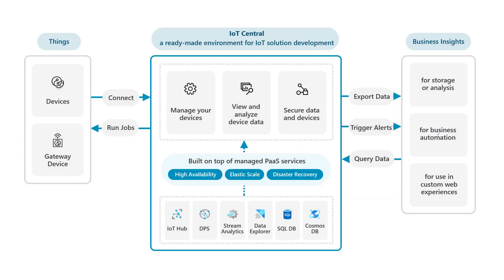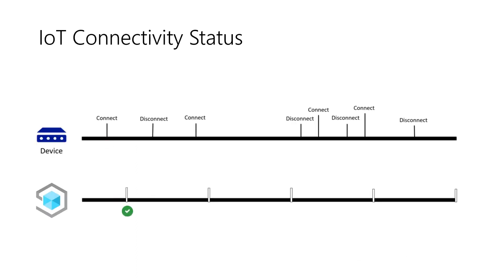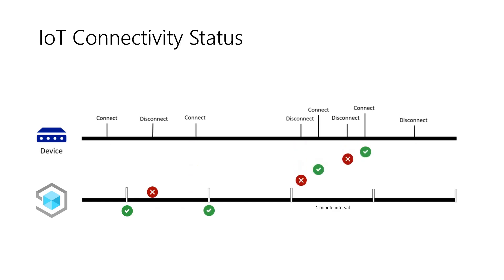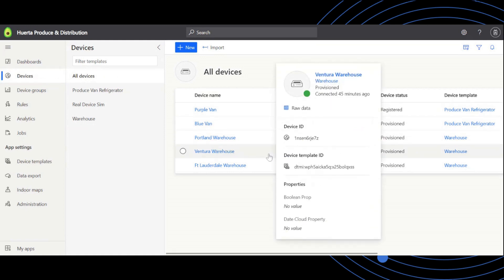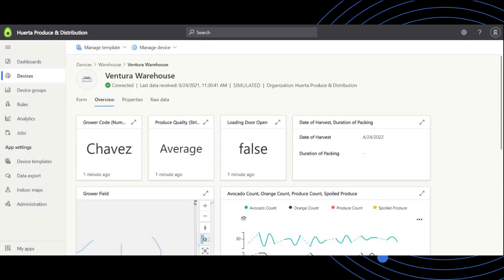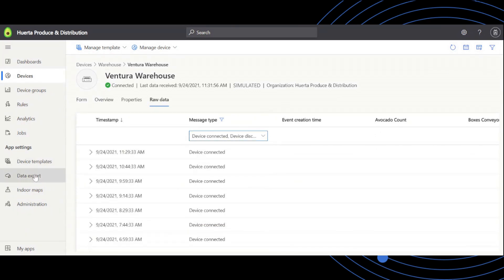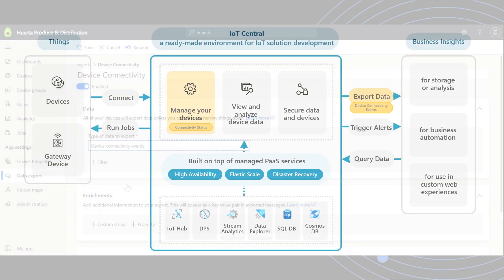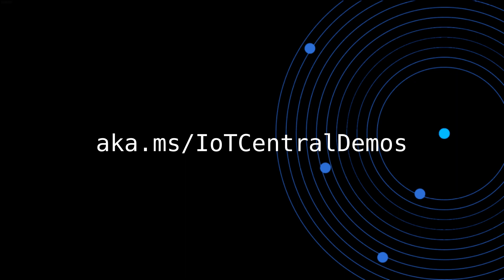Demo: Monitoring device connectivity status in Azure IoT Central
Device connectivity is key in managing and tracking the health of IoT Devices in your solution.  IoT Central simplifies IoT device management by bringing connectivity status to 4 places in its ready-made IoT solution development experience - device hover cards, device Details view, device Raw Data view, and available in our Data Export feature as Device connectivity events stream. See a demo of device connectivity in Azure IoT Central and how to best use it.